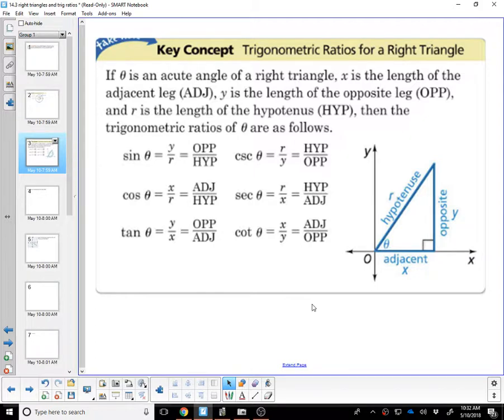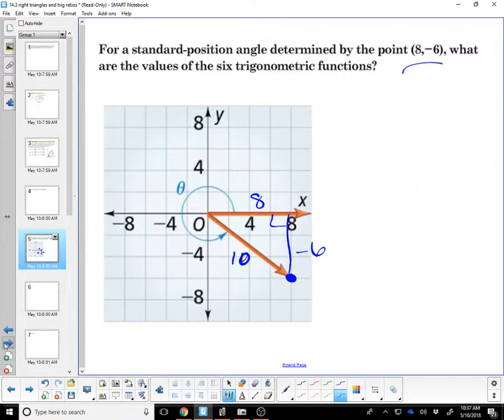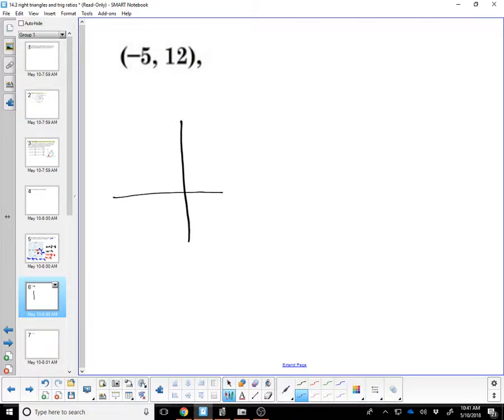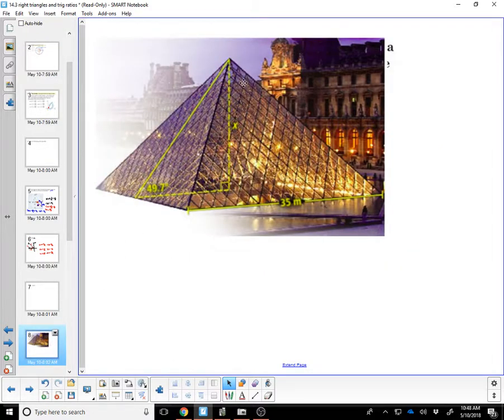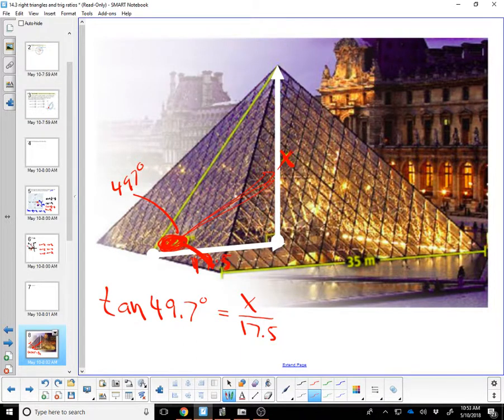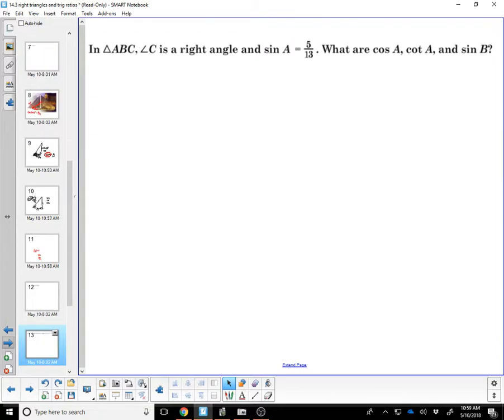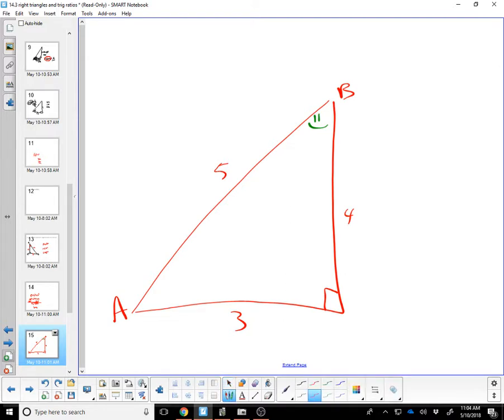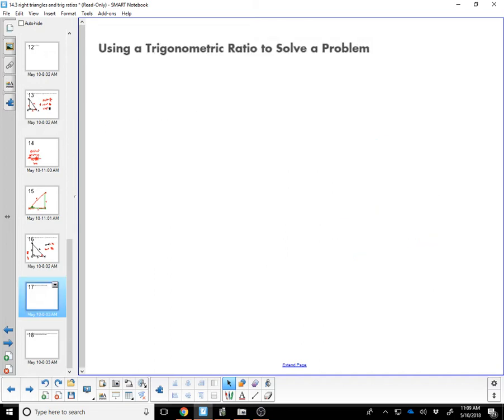5/10/18 right triangles and rations